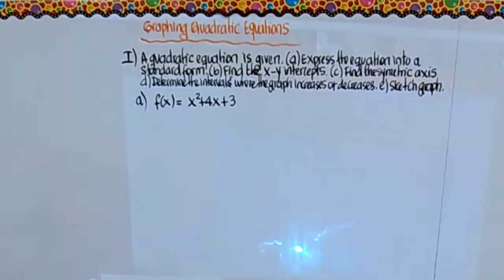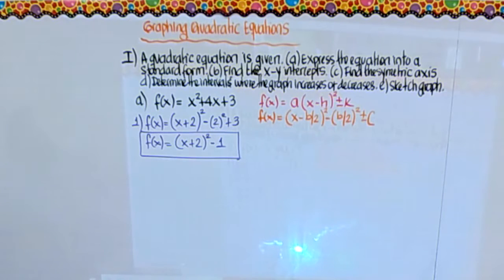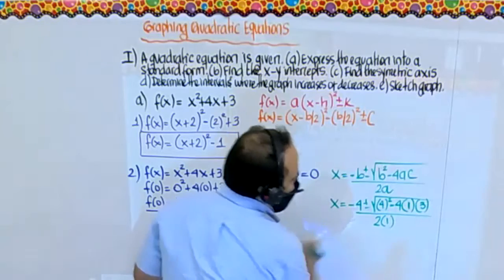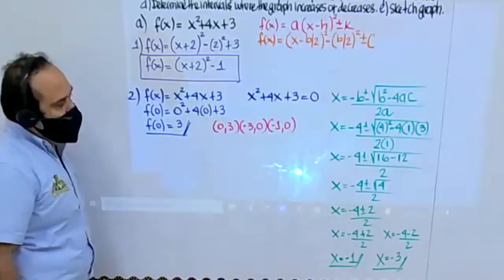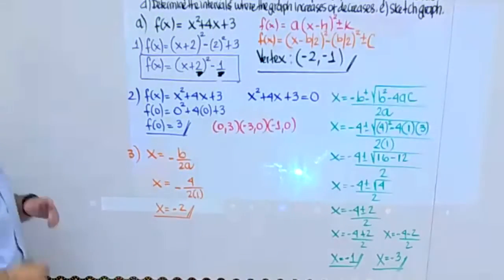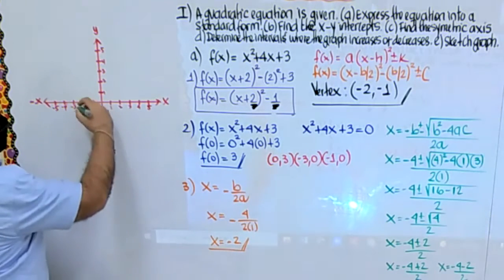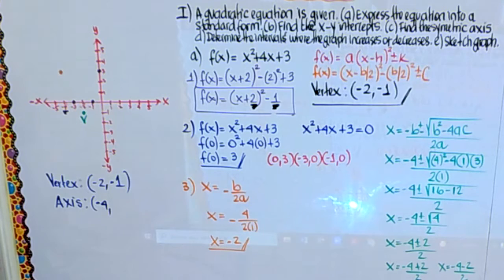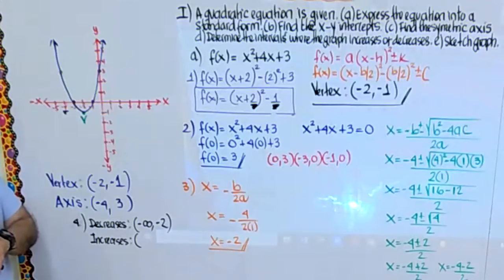Dec 07, Graph Quadratic Equations